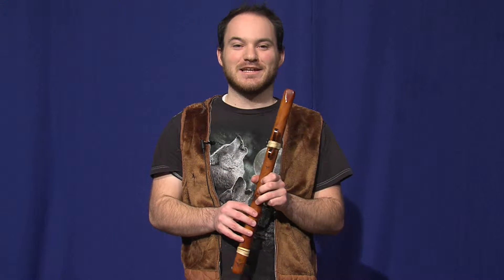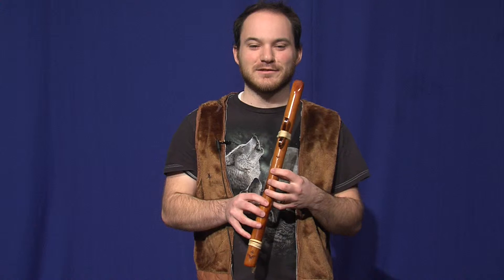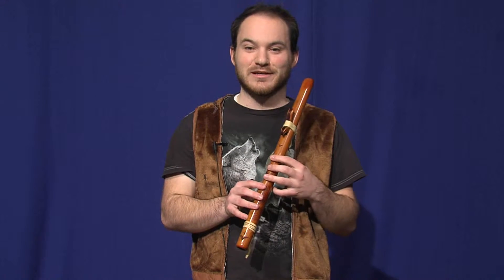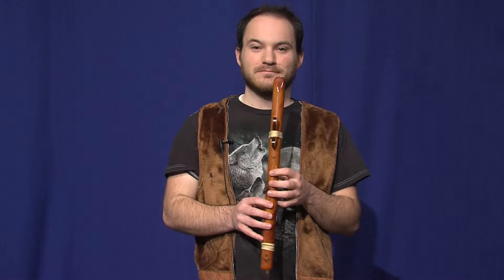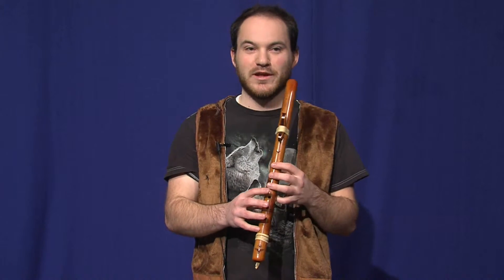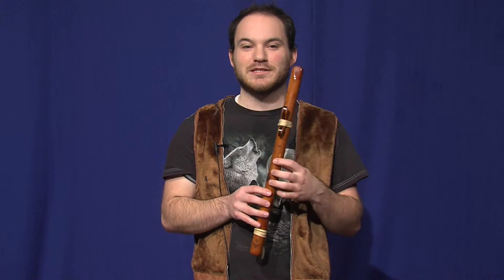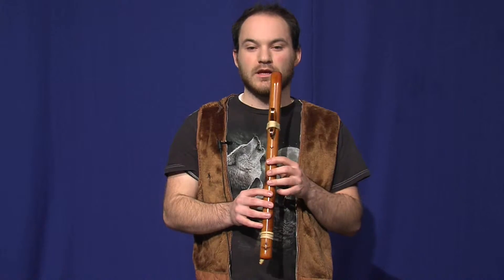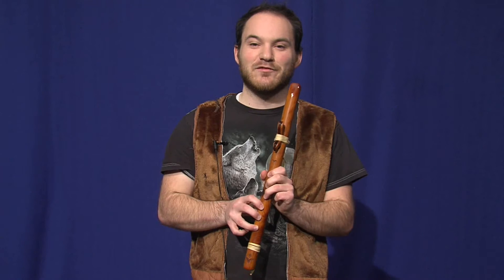MoffatDemo.mov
Demo Show from Jason Moffat for Comm 2200 at Weber State University